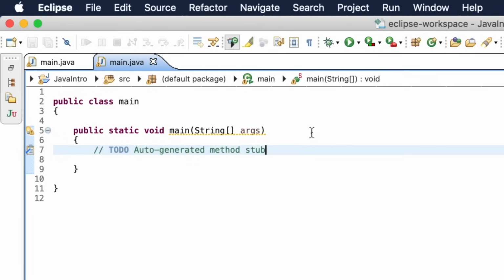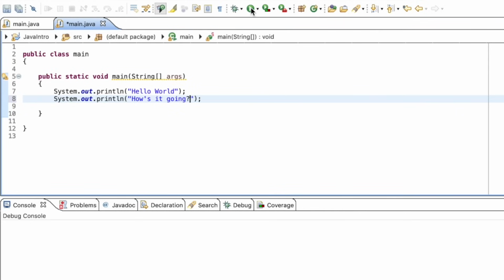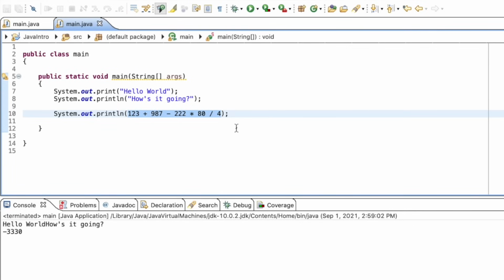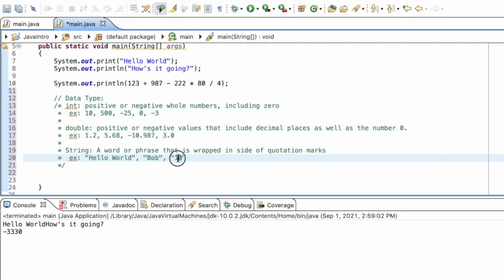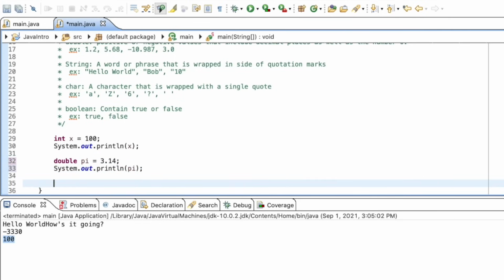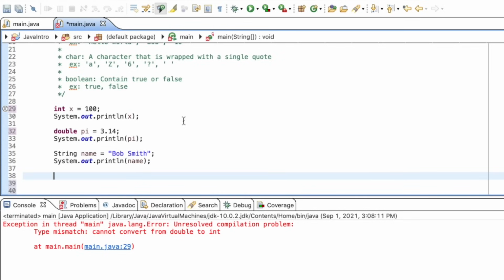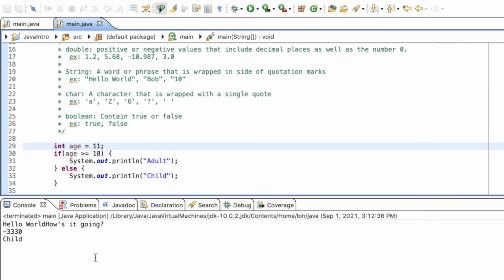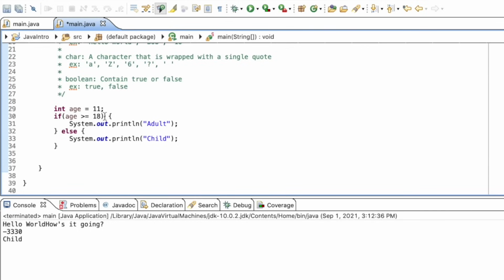How To Code With Java For Beginners 2021 (in 20 Minutes)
Check out this video to learn How to Code with Java for Beginners 2021

Learning a programming language is one of the most challenging efforts a person can pursue. For those who don’t know, a programming language comprises a set of code or a set of strings to produce a machine code output. Java is one of the most popular programming languages, with there being plenty of Java programming for beginners information available.

With this in mind, down below will discuss what Java is, why you should learn it, how to install and learn it, and a few key points to be aware of. Be sure to utilize this information to help you get started with your Java journey. Also, look for more in-depth tutorials, videos, guides, blogs, and courses to fully outline what you need to know. Let’s take a look!

As mentioned, Java is one of the most popular programming languages available to use. Java was first launched in 1996 and is a high-level, class-based, object-oriented programming language meant to have as few implementation mandates as possible. Its ease of use is primarily why it’s so popular.

Java is most commonly used as a server-side language for most back-end development projects. Examples of what Java is used for including desktop computing, mobile computing, gaming, and statistical computing.

Java is primarily recognized for what it is thanks to the popular video game Minecraft which referred to many of its updates with the Java phrase in it. It’s available on Microsoft Windows, Solaris, Linux, and Mac OS.

Why You Should Learn Java

Java also grants users the ability to perform any task thanks to its limitless plug-in options. Java developers also tend to get paid very well on the market, since the tech industry is growing at such a rapid rate. It may take you a while to learn it thoroughly, but once you do, you’ll be glad you did.

How to Install and Set-Up Java

Downloading and installing Java varies depending on the operating system you have. Regardless, it’s best to set up Java by installing a Java Development Kit (JDK) or Java Runtime Engine (JRE). Everything can be downloaded right from Oracle’s website.

Follow the instructions for installation, which Java makes it very easy for you to do so. After it’s installed, make sure you set up the environment variables, also known as PATH, on your computer. Think of the PATH as the location where JDK and JRE have been installed, most commonly in C:\Program Files.

Once Java is fully installed and ready to run, here comes the fun part of actually learning it. Believe it or not, Java is relatively easy to learn for beginners, meaning you won’t have to spend a ton of time learning the concepts. First, take a look at the basic concepts of Java and move on from there.

If you have the integrated development environment (IDE) set up on your computer, try following this method for getting started in Java. Open up Java and create a new project. Create a package inside the project and refer to it as practice or test.

Inside the package, create a class and check on the checkbox to add the primary method. Google a few different Java practice examples and get started! If you hope to learn more about the nitty-gritty of Java, be sure to visit a few in-depth courses on Java.

Java Course for Beginners to Know

Udemy’s Complete Java Developer Course
Learn Java: Codecademy
Pluralsight Java Course
Object-Oriented Java Programming: Data Structures and Beyond: Coursera

Any great Java tutorial for beginners will stress the importance of a wide range of points. After all, Java is a dense programming language that offers users a lot. It’s best to learn the basic concepts of the programming language first, before moving onto more advanced areas in it.

Data Structures
Basic Algorithms
Foundational OOP Concepts
Practice Using an IDE, offline or online
Start with Basic Programming Concepts (Variables, Data Types, Conditions, Loops, etc.)

Want to Learn More About Java programming for beginners?

Hopefully this quick Java programming for beginners intro gave you some details on what you need to know before beginning your journey to learning Java. Be sure to view other tutorials, videos, guides, and blogs for more information on the matter. Also, consider taking a few Java courses to expand your knowledge in the subject truly learn it.